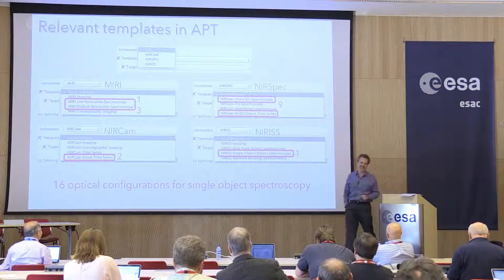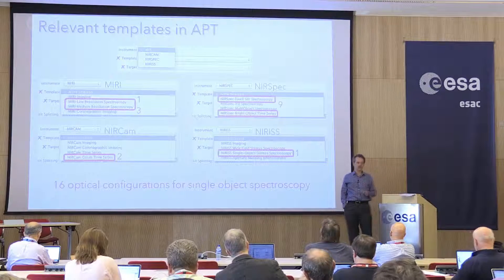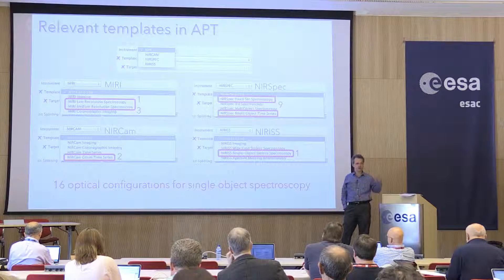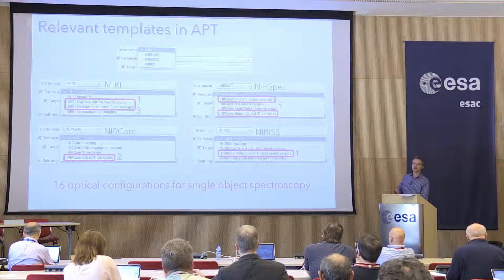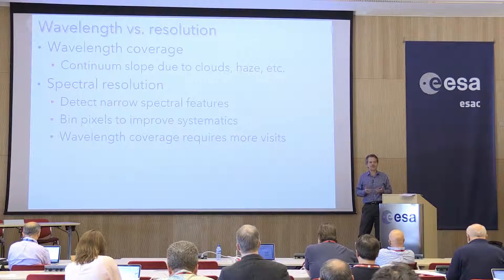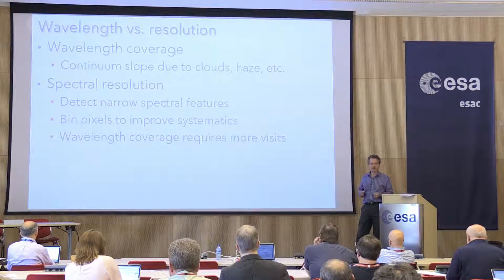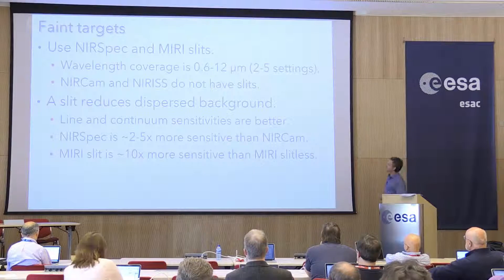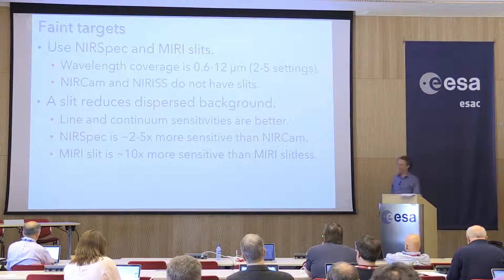JWST 2016 - SOS Summary Talk (J. Valenti)